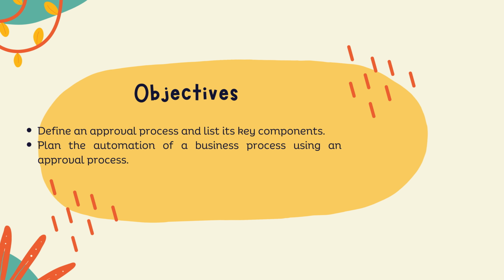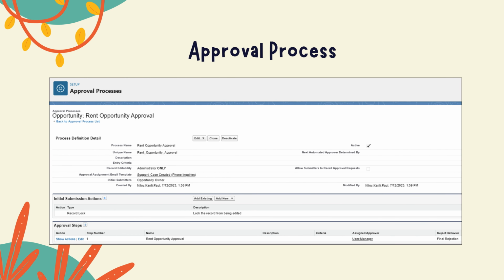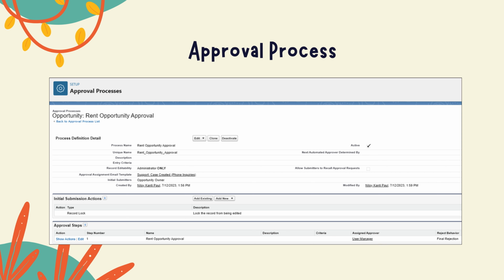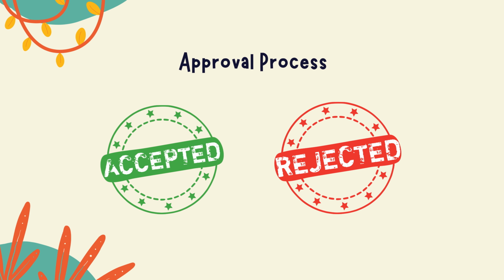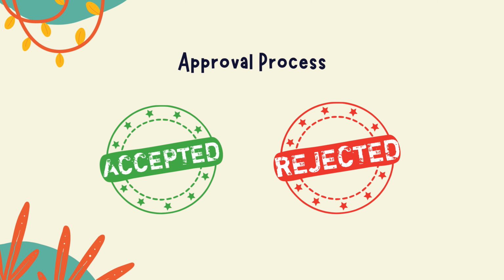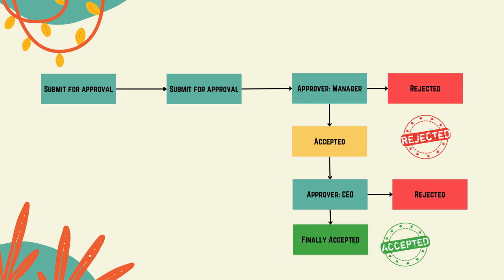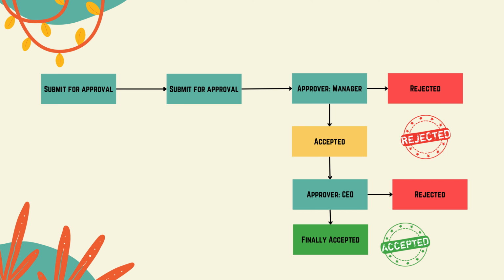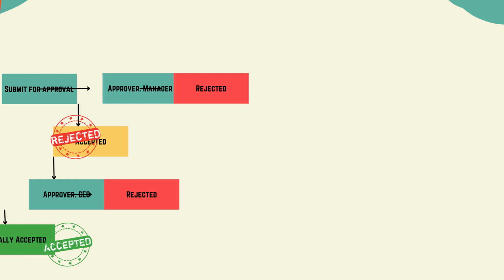14. Introduction of Approval Request | Admin Certification Preparation | Intermediate | Salesforce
14. Introduction of Approval Request | Admin Certification Preparation | Intermediate | Salesforce

📌 Key Topics Covered:
1️⃣ Define an approval process, and list its key components.

2️⃣ Plan the automation of a business process using an approval process.